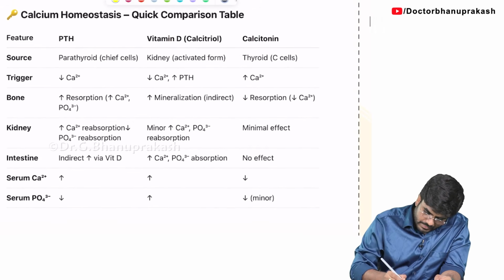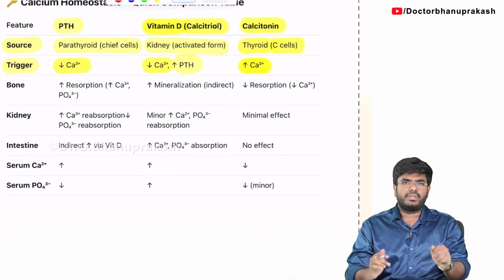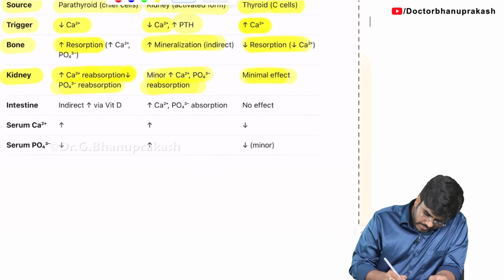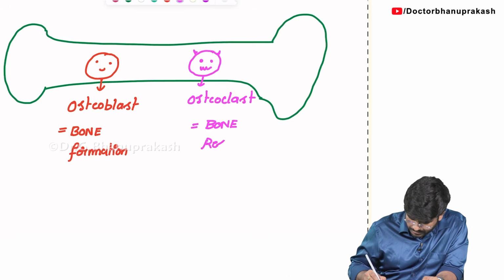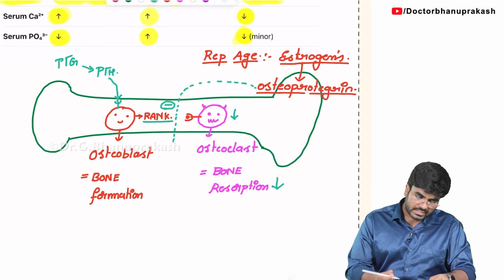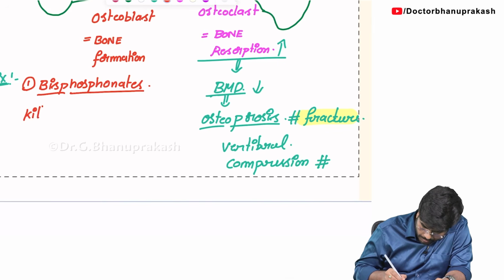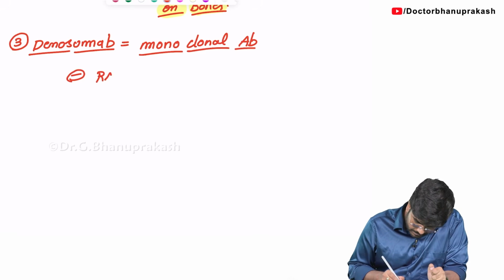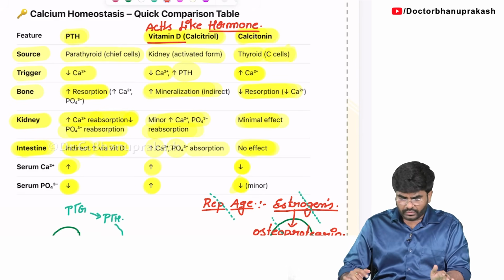3. Calcium Homeostasis 🦴⚖️ | PTH, Vitamin D & Calcitonin (Part 2) | USMLE, NEET-PG & MBBS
Calcium Homeostasis 🦴⚖️ | PTH, Vitamin D & Calcitonin (Part 2) | USMLE, NEET-PG & MBBS

This lecture on Calcium Homeostasis explains how the human body maintains stable serum calcium levels, which are essential for bone mineralization, muscle contraction, nerve conduction, blood coagulation, and intracellular signaling 🦴⚡. The session begins by outlining the normal distribution of calcium in the body, highlighting the dynamic balance between bone, plasma, and intracellular compartments and why even small fluctuations in serum calcium can have major physiological consequences.
The lecture then provides a step-by-step explanation of the key hormones regulating calcium balance, namely parathyroid hormone (PTH), vitamin D (calcitriol), and calcitonin ⚖️🧪. The mechanisms of action of PTH on bone resorption, renal calcium reabsorption, phosphate excretion, and activation of vitamin D are explained clearly, linking physiology with laboratory findings. The synthesis, activation, and actions of vitamin D on intestinal calcium absorption and bone health are discussed in a simplified yet concept-driven manner, making the topic easy to retain for exams.
Renal handling of calcium is integrated into the discussion, explaining how different nephron segments contribute to calcium conservation and excretion 🚰. The lecture also connects physiology to clinical conditions such as hypocalcemia, hypercalcemia, hyperparathyroidism, hypoparathyroidism, and vitamin D deficiency, helping students understand the pathophysiological basis of symptoms and biochemical changes commonly tested in exams.
This lecture comprehensively covers all high-yield concepts of calcium homeostasis required for MBBS students and is highly relevant for USMLE, FMGE, and NEET-PG, ensuring strong conceptual clarity and exam-oriented understanding.